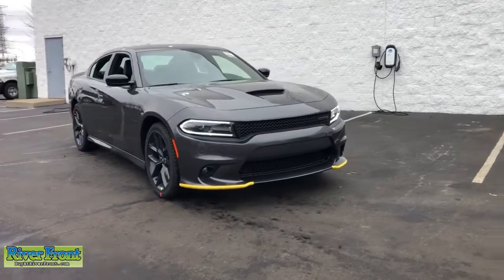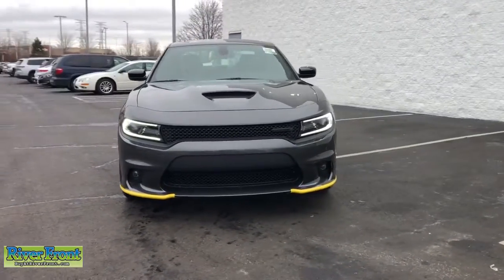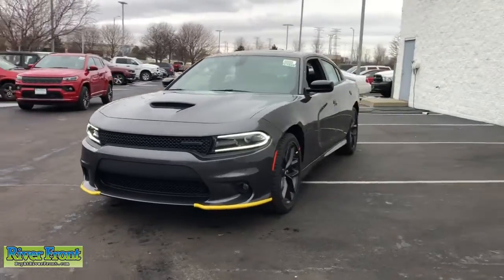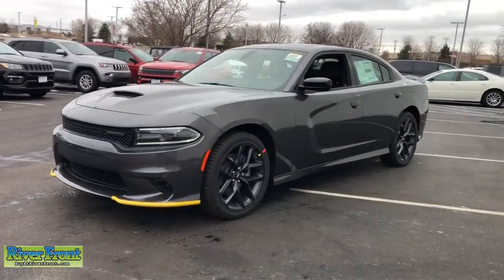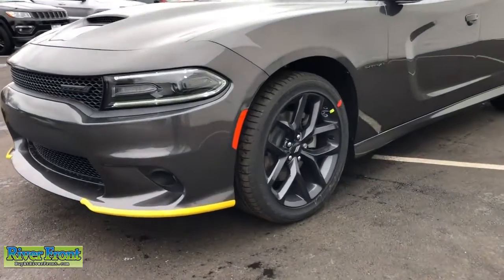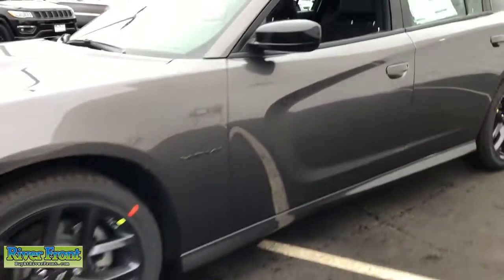2021 Dodge Charger St. Charles, Aurora, Glendale Heights, Naperville, North Aurora, IL 211544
Granite Crystal Metallic Clearcoat New 2021 Dodge Charger available in North Aurora, Illinois at RiverFront CDJR. Servicing the St. Charles, Aurora, Glendale Heights, Naperville, IL area.

Enjoy our no hassle pricing, no games, no surprises just great deals. No vehicle priced over MSRP and no special qualification rebates in our prices, ever. Granite Crystal Metallic Clearcoat 2021 Dodge Charger R/T RWD 8-Speed Automatic HEMI 5.7L V8 Multi Displacement VVT Black Artificial Leather.brbrRecent Arrival! Price includes: $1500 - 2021 National Retail Consumer Cash 21CM1. Exp. 01/31/2022